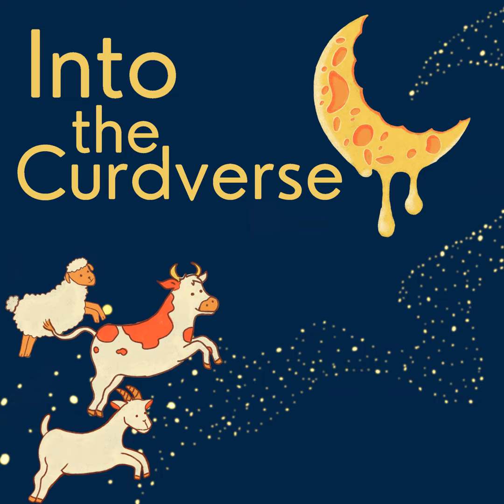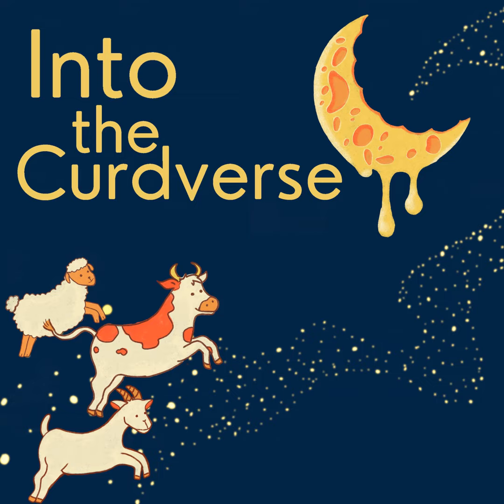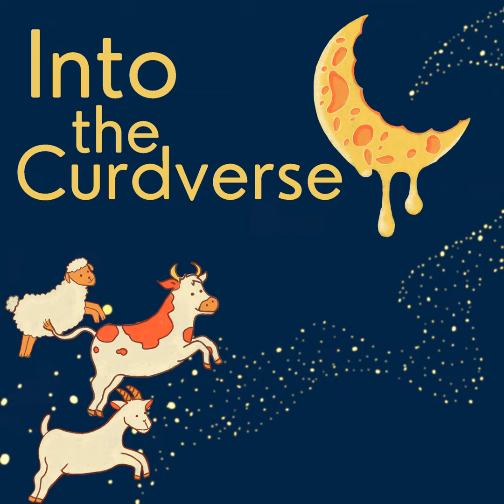Ep 10: Skimming the Surface of Natural Rinds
"Natural Rinds" is a big banner, encompassing a wide range of semi-firm to hard cheeses--everything from Asiago, Beaufort and Cheddar to Pecorino, Roncal and Tomme. Here we talk about what goes on inside the rind, and why it matters what's on it.